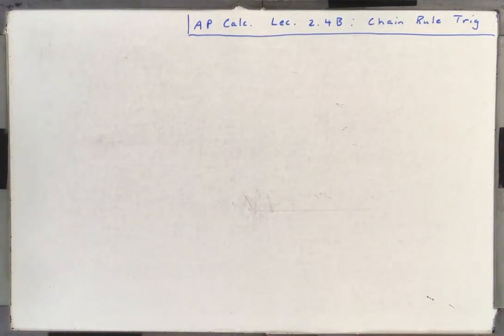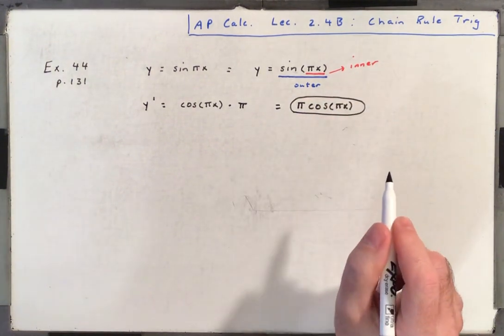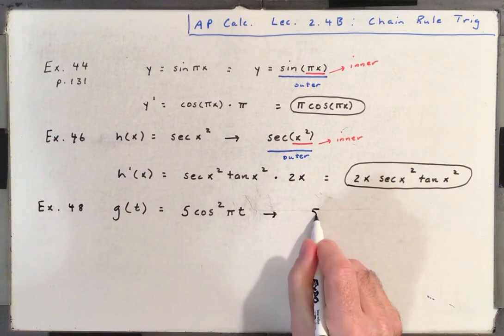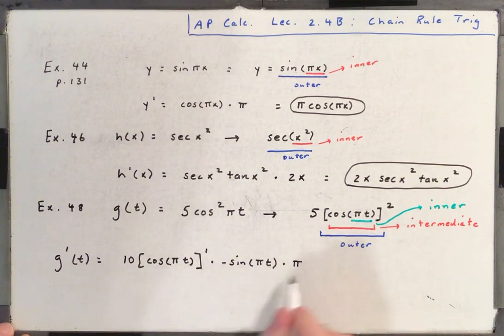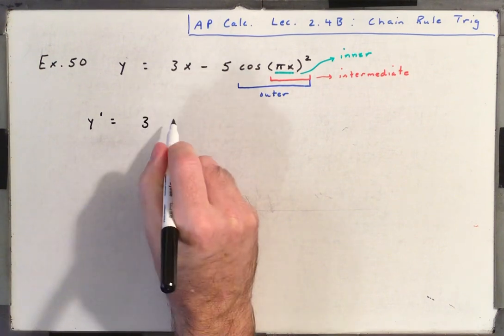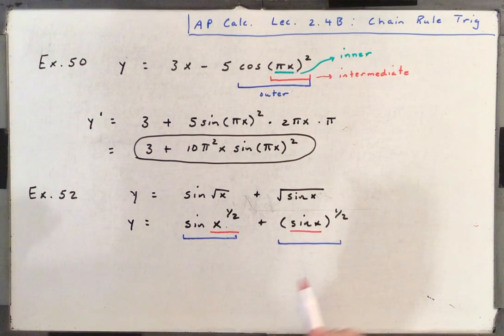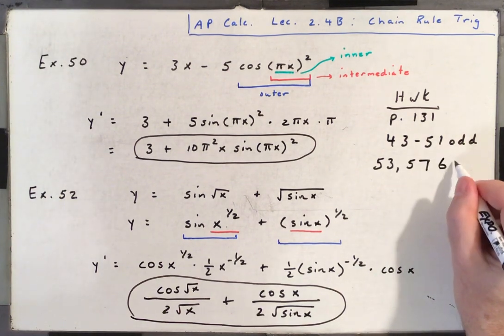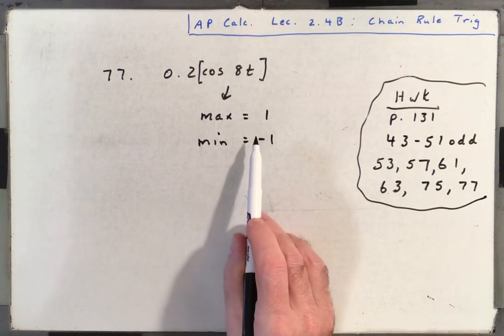AP Calculus Lec. 2.4B: Chain Rule and Trigonometry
Taking derivatives of trigonometric functions using the chain rule.